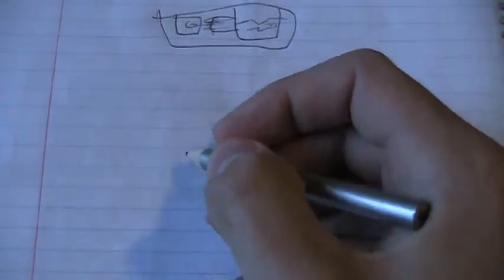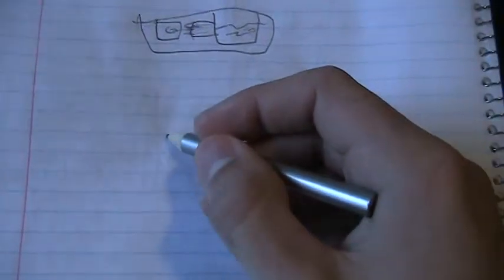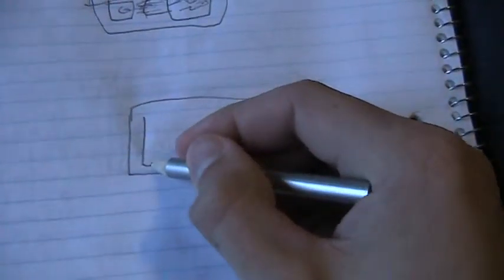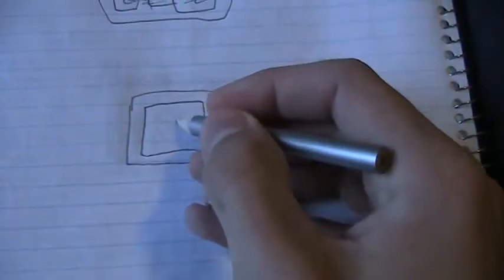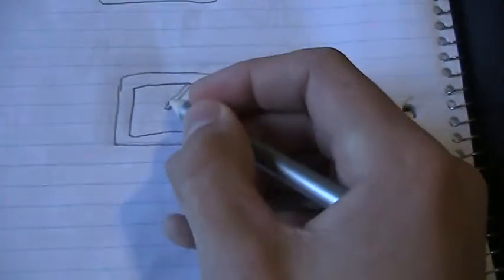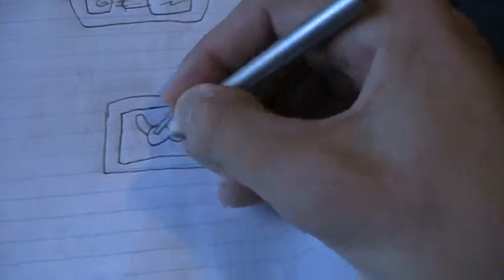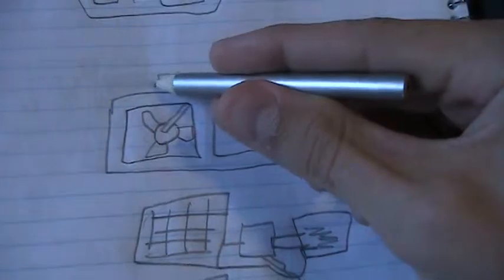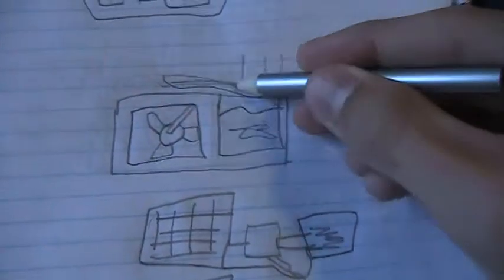Ideas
I thought of this disign last night, and I know that this is nothing new, but I want your input, thoughts and ideas on how to make this better. Thanks!